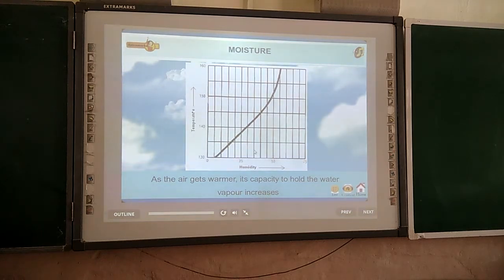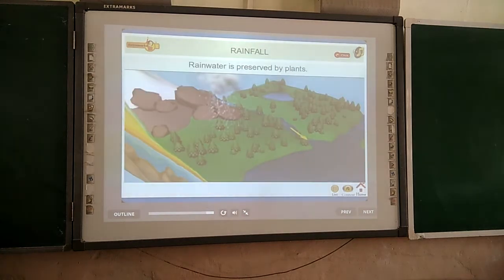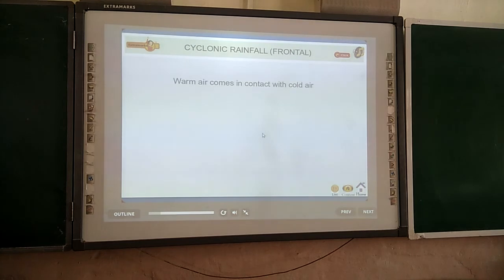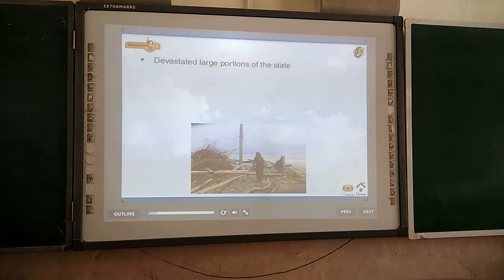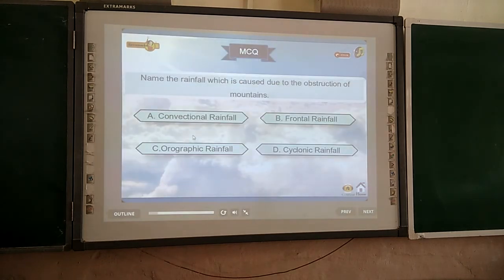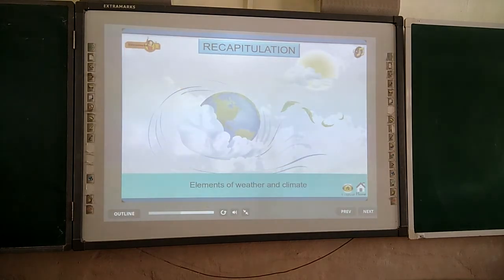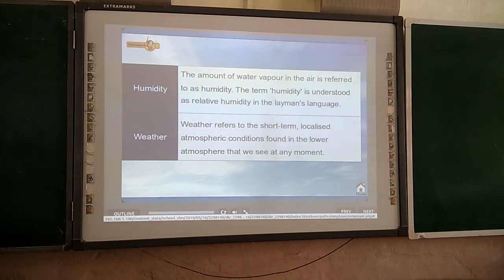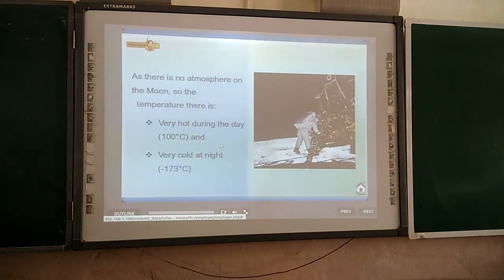24july2021.7 class.geo,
air.. chapter 4.